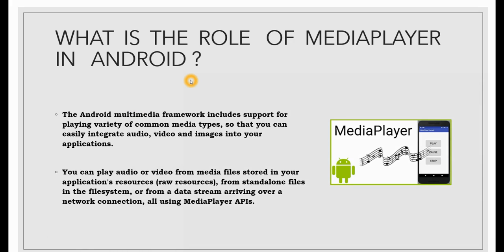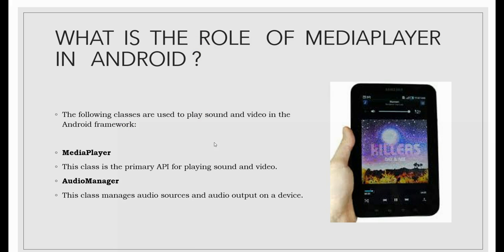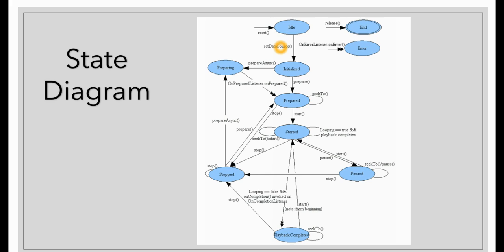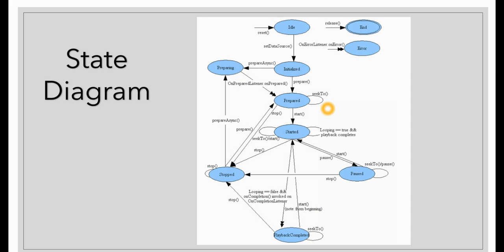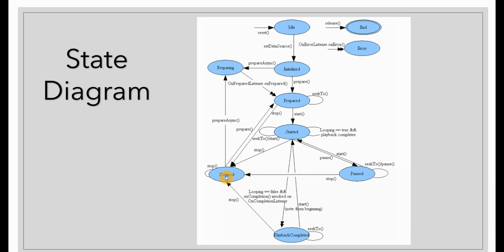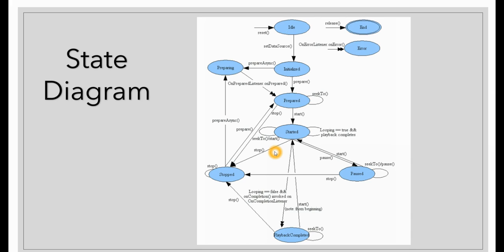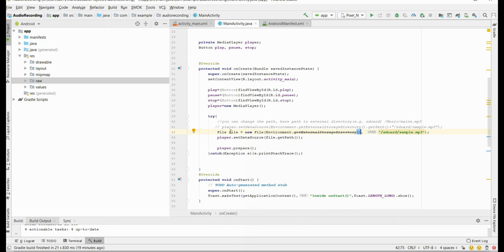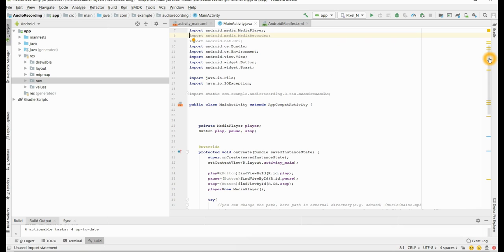Android Framework- Introduction to Media Player in Android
Hi All,

This is my 75th video in Android Framework channel and in this video I have tried to explain the role of Media Player and the different states of a Media Player object.